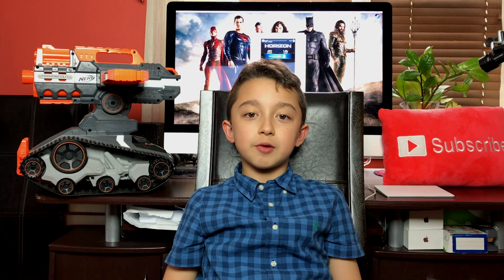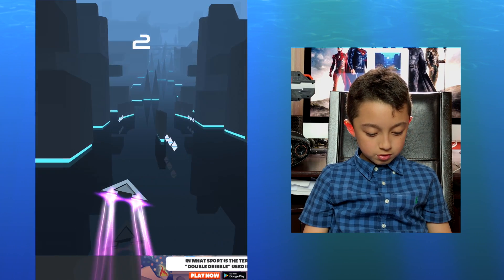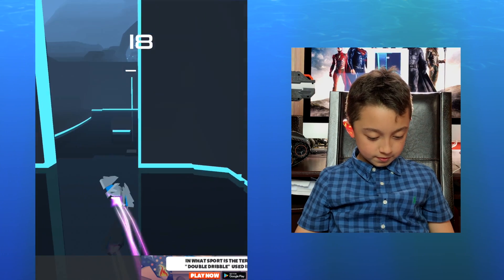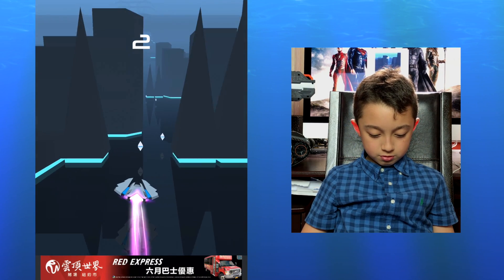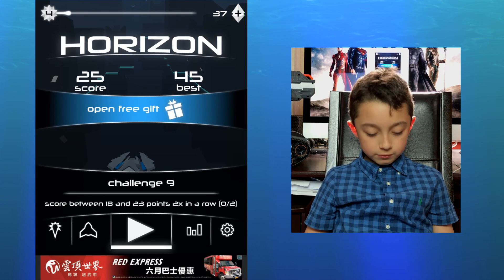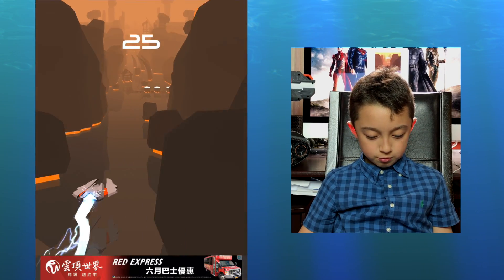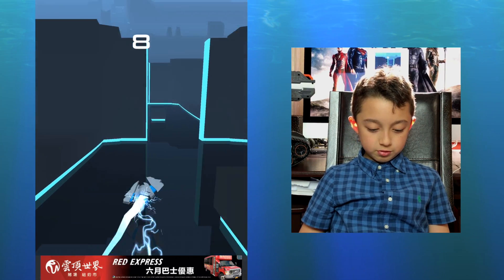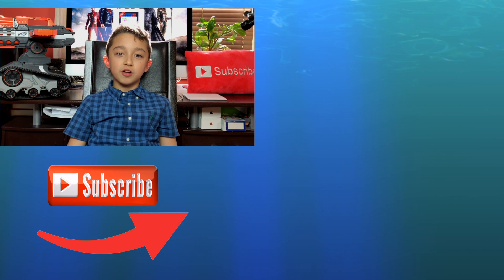Horizon iOS gameplay , iPad Horizon gameplay , cool Spaceship game ,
How to get 1000 Subscribers FAST How to get 1000 Subscribers FAST This is Horizon iOS gameplay Video.
Today I'm playing Horizon iPad game ...a cool spaceship game .
The Objective of the Horizon gameplay is to fly between Space walls ,  Rocks etc.
When Progressing to other levels or just Going Further  The Map Changes it's colors too.
I like spaceship/airplane games ... a lot of fun
Horizon spaceship has few cool looks etc.
Some of Horizon Planes even Spills or shoots  Lighting from the exhaust .
Here at ChrisGTXvideos We post 3 Gaming videos a week